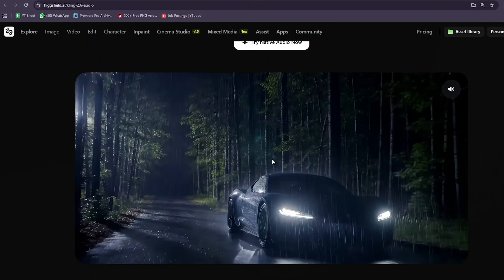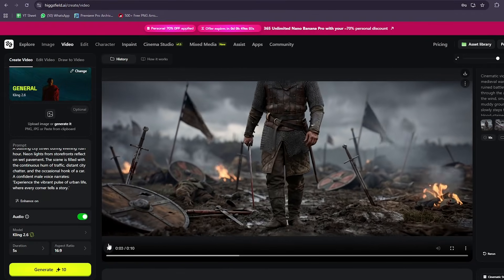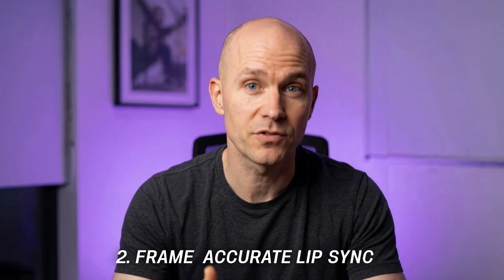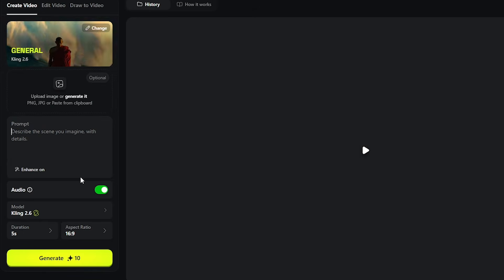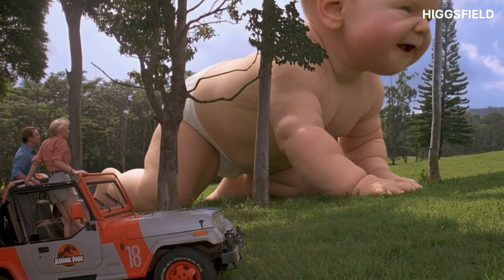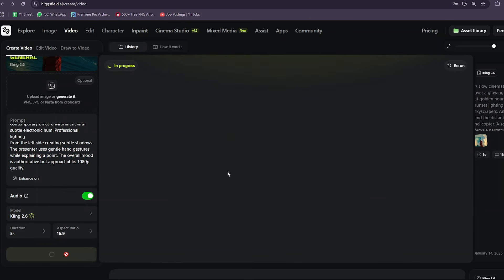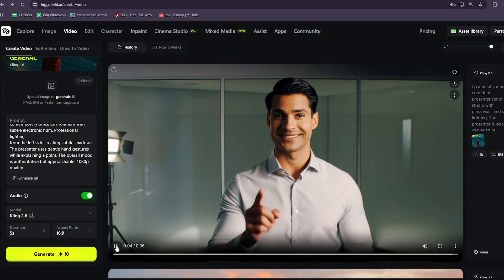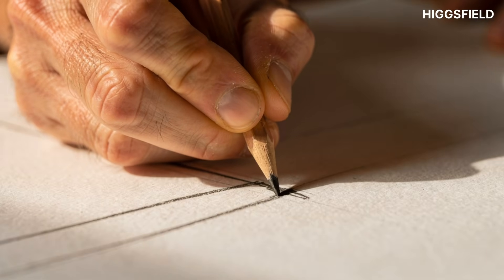How to Make Cinematic AI Videos with Higgsfield Kling 2.6 (Audio Built-in!)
In this video, we explore Higgsfield’s latest breakthrough — Kling 2.6
The all-new Kling AI 2.6 model lets you generate full cinematic videos with audio directly from text prompts — no separate editing tools or sound syncing needed.

What You’ll Learn in This Video:
1. What Higgsfield Kling 2.6 is and what makes it different
2. How native audio + video generation works
3. How to generate videos step by step
4. Real demo with visuals, sound, and motion
5. Best prompt tips for higher quality results
6. Who should use Kling 2.6 and for what use cases

Why Kling 2.6 Is a Big Upgrade

Kling 2.6 outputs full video with 48kHz quality audio natively. This means your AI videos can talk, move, and sound realistic without using any external editing software.

This changes the entire AI video workflow and saves a huge amount of time in post-production.

Higgsfield, AI video, Free AI video generator, Cheapest AI Platform